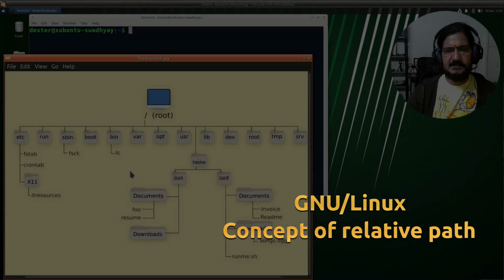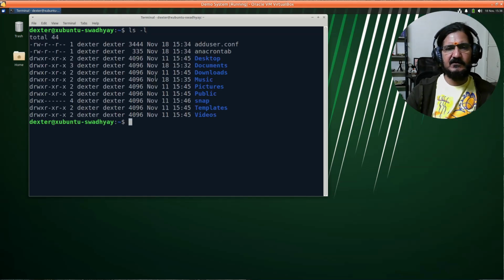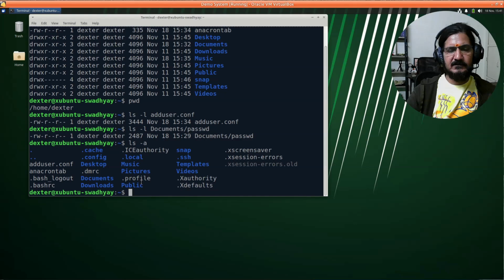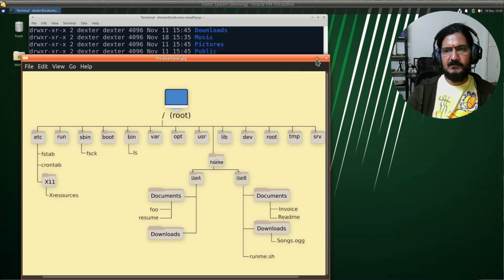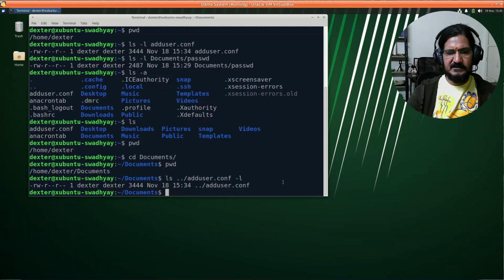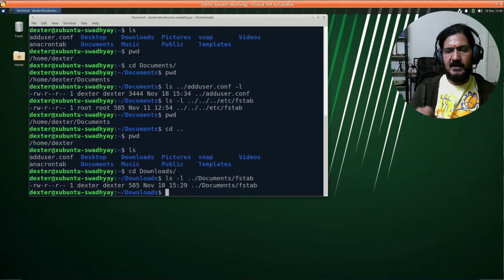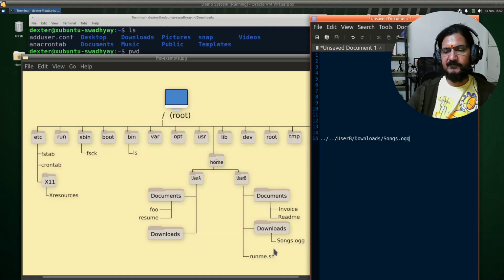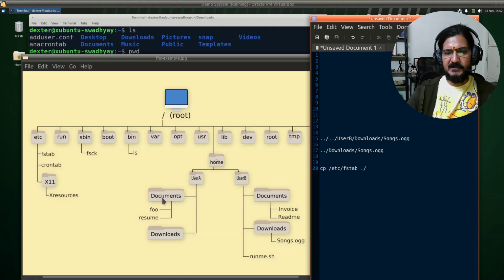GNU/Linux - Concept of relative path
This video discusses the concept of relative path and its purpose while working in the command line on Linux